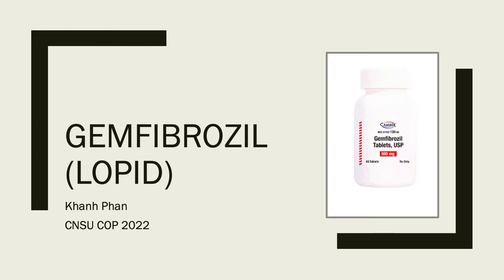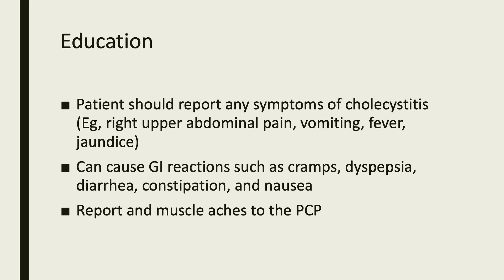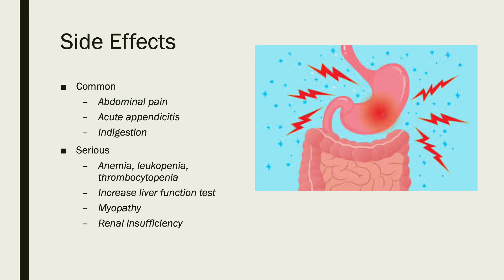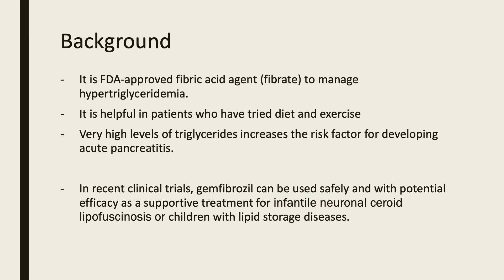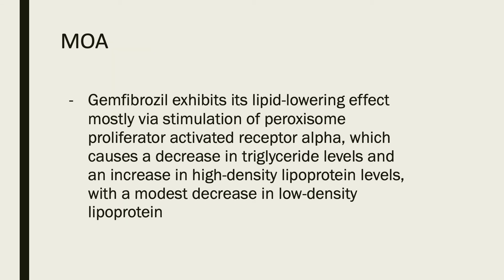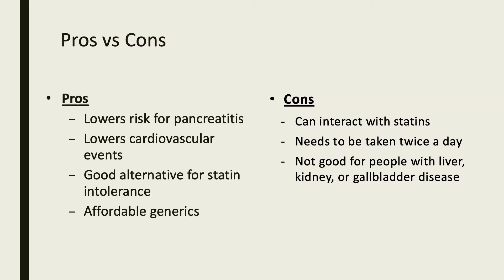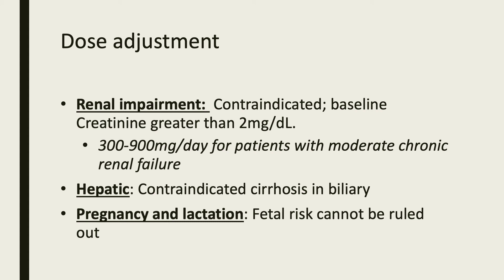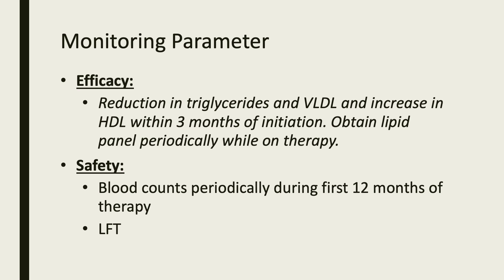Gemfibrozil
This video was made by Khan Phan, 2022 Pharmacist Candidate. He will review: Patient consultation points, indications, dosing and adjustments, mechanism of action, side effects, and monitoring parameters.